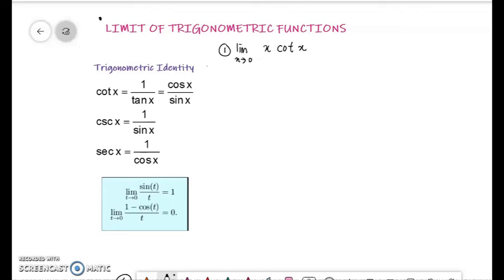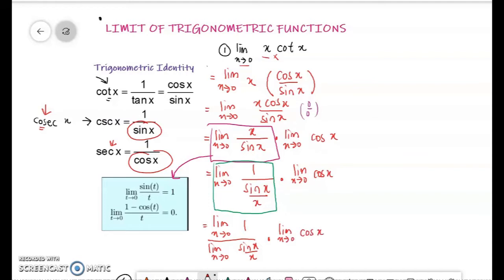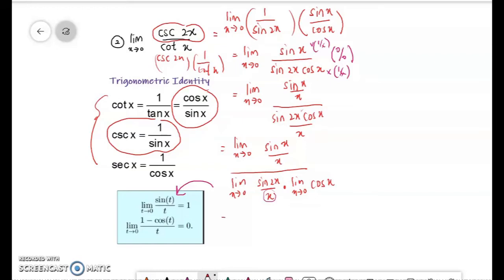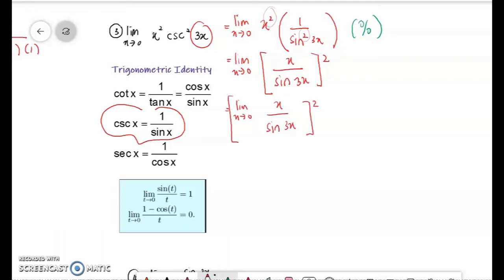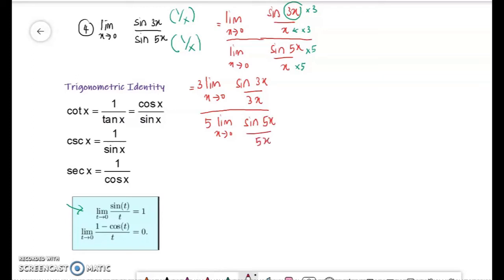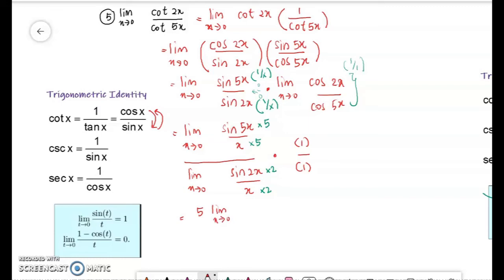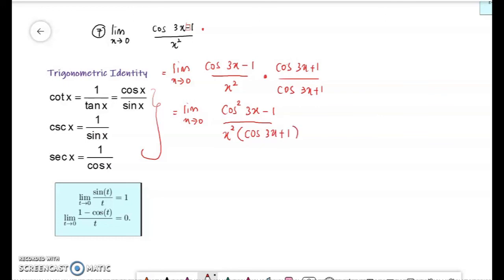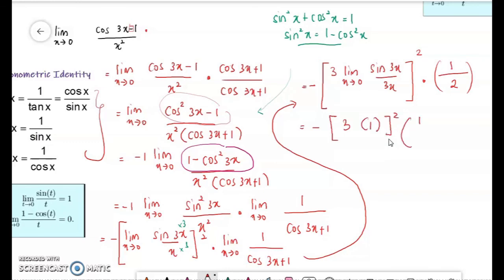MAT183: CHAPTER 1 - LIMIT OF TRIGONOMETRIC FUNCTIONS (EXTRA EXAMPLE)